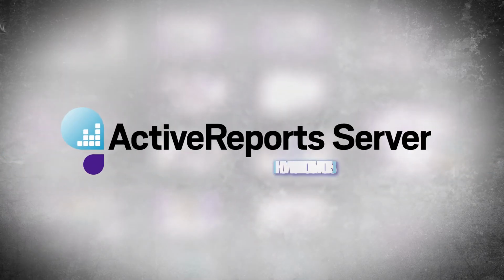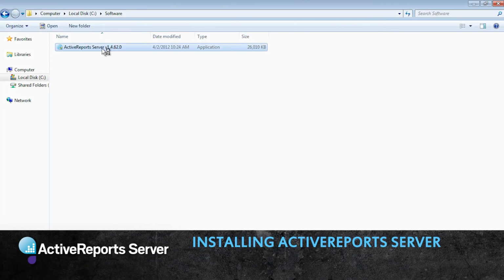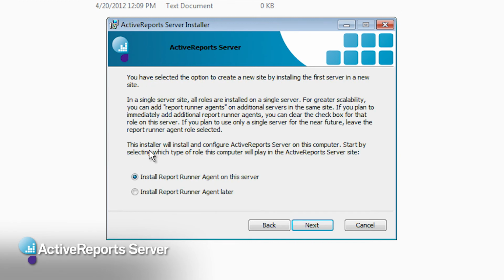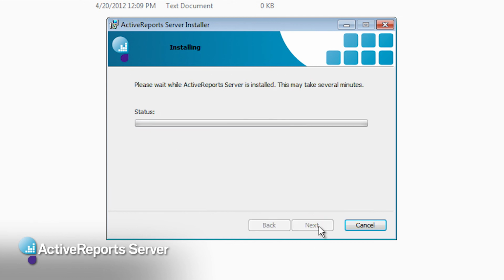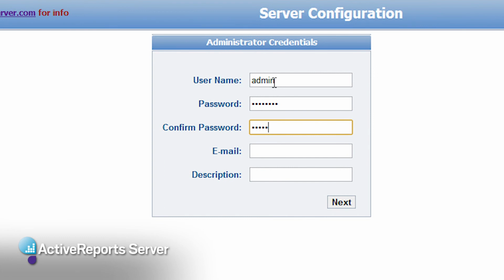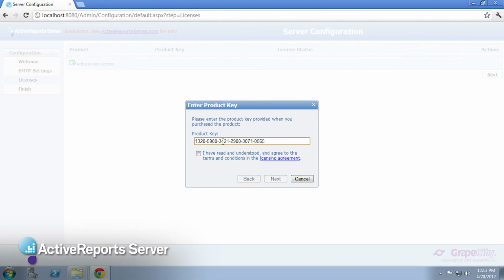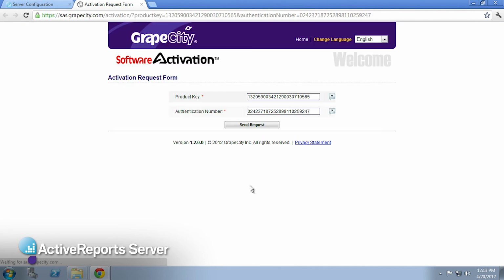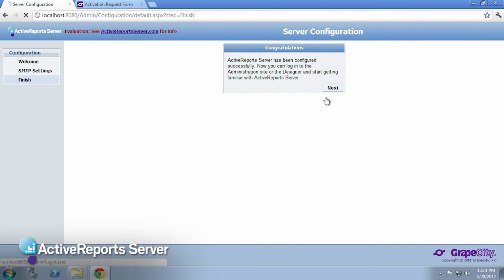How to Deploy Ad Hoc Reporting in 5 minutes with ActiveReports Server from GrapeCity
Learn how you can download, install and configure a fully functional version of ActiveReports Server from GrapeCity, within 5 minutes, to get started on your first self-service, ad hoc report.